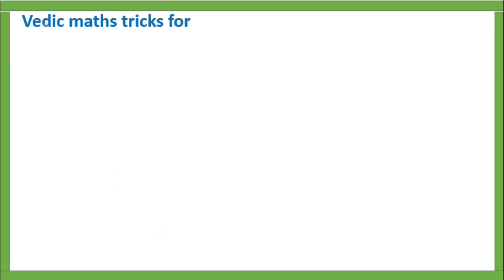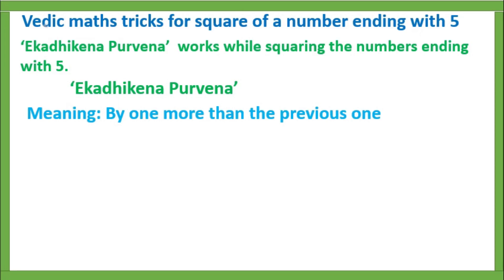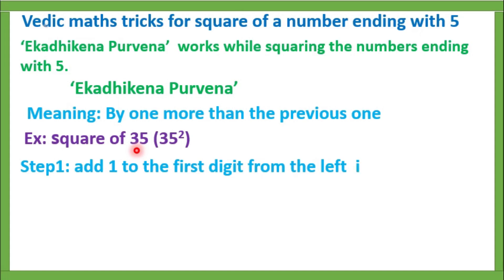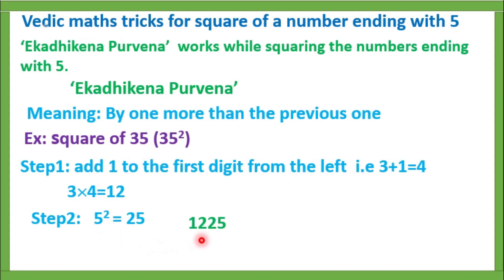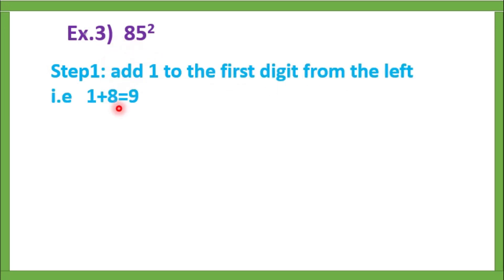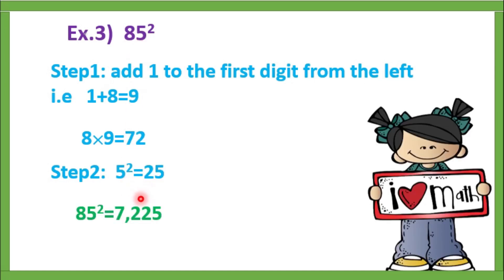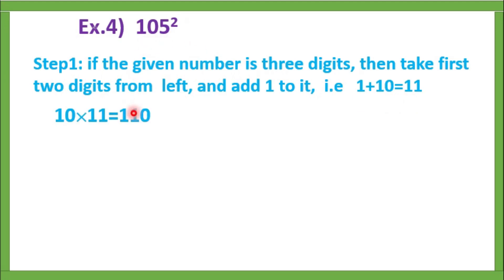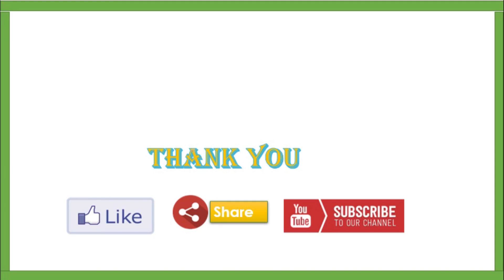Vedic Maths Tricks for finding the Square of a Number with ending number as 5